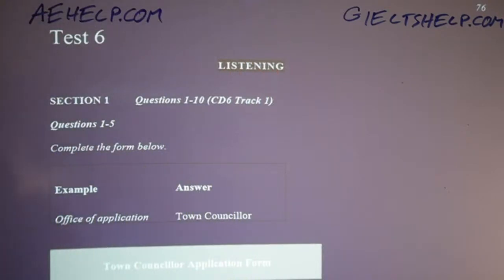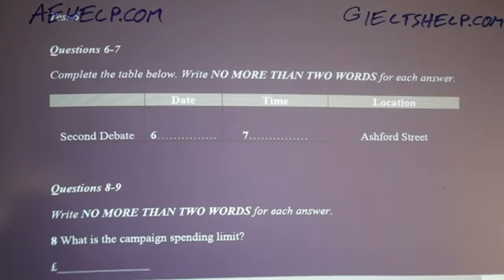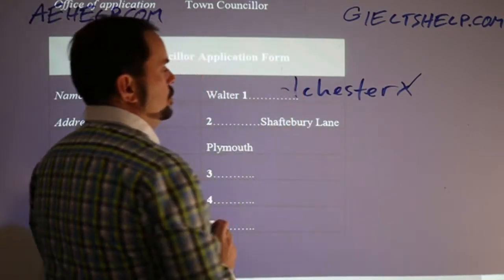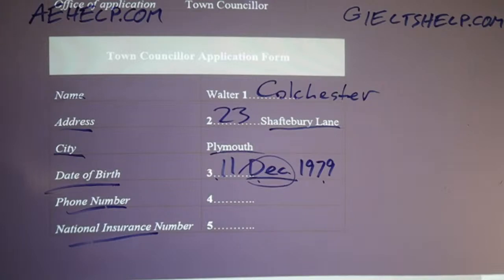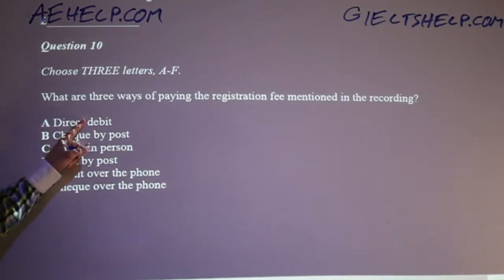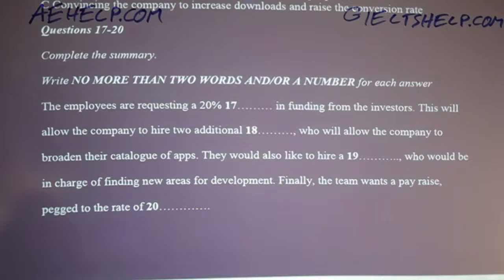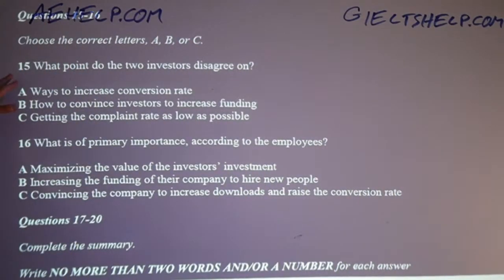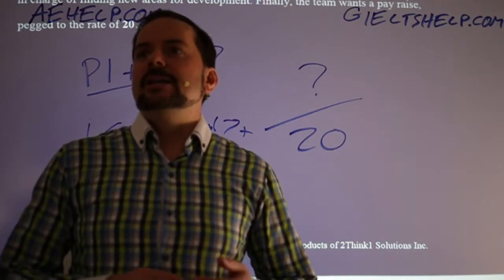IELTS Live - Listening P1 and P2 - Start with a Band 9 GE